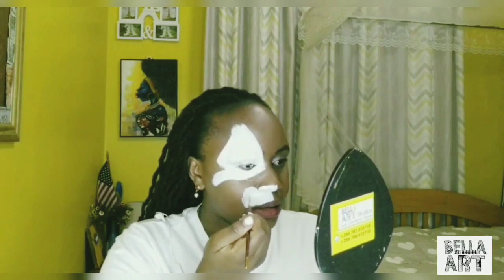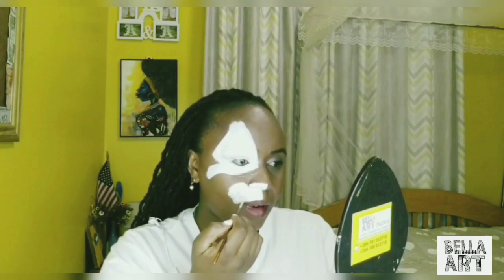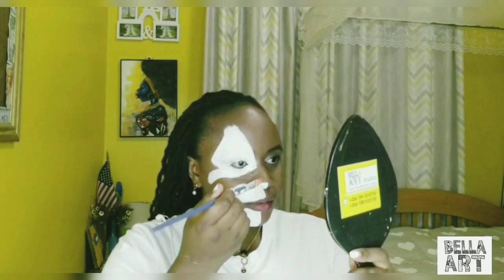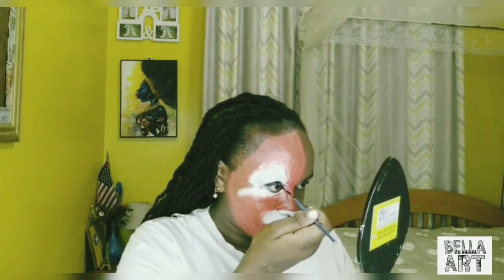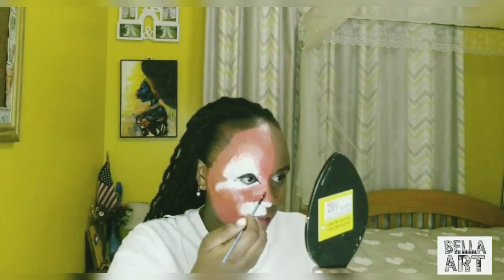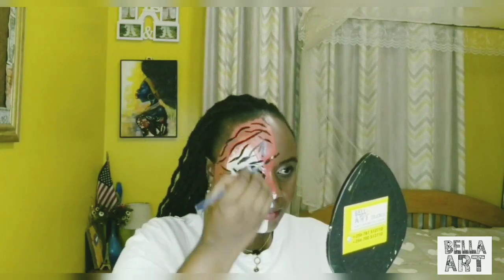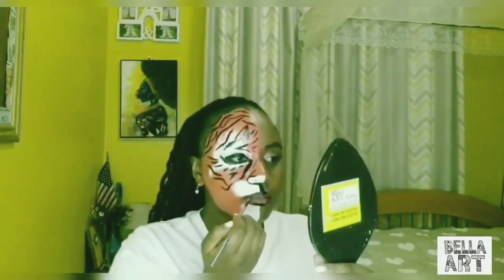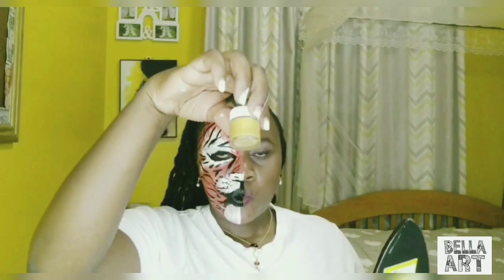HOW TO PAINT A TIGER ON HALF OF YOUR FACE / KATY PERRY'S ROAR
Follow this simple 4 step routine on painting a tiger on half your face. This particular tiger was inspired by Katy Perry's Roar. Sing along, Dance along, enjoy!

Love, Bella